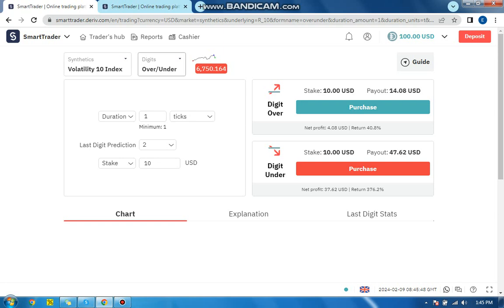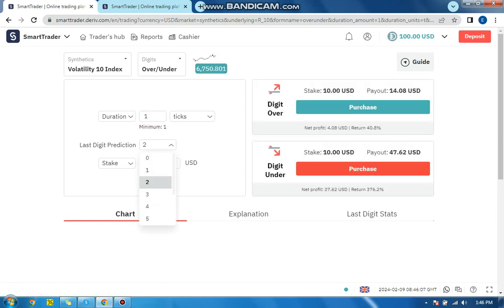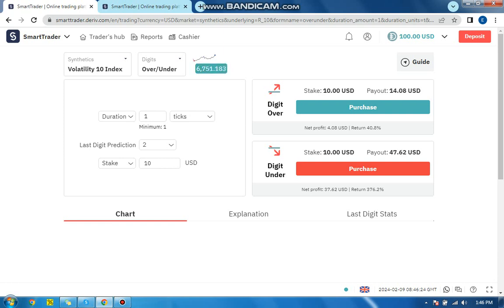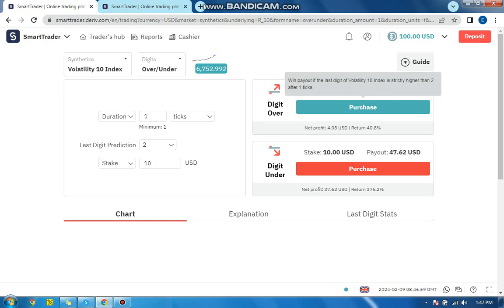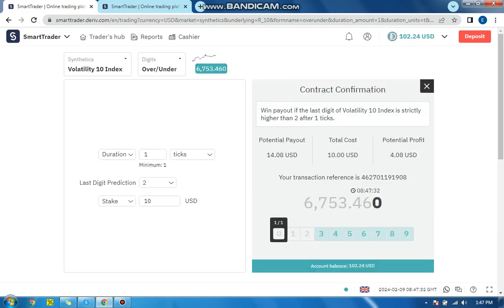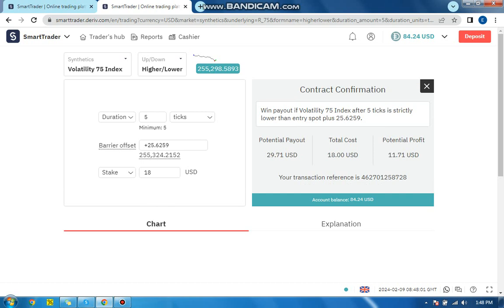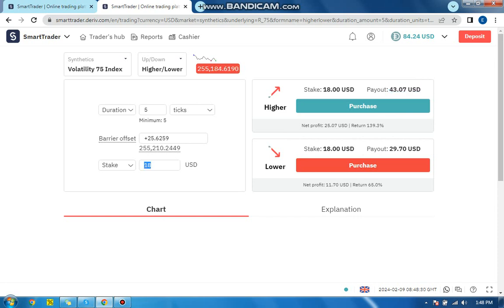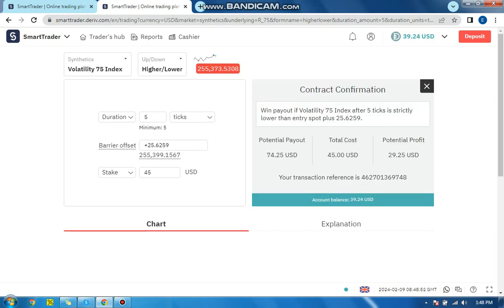How To Make Twenty Dollars From Deriv Daily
Whether you're a beginner looking to dip your toes into the world of trading or an experienced trader seeking to boost your daily earnings, this video is for you.

In this tutorial, I'll walk you through step-by-step methods that you can implement to generate a consistent income of $20 daily. From identifying profitable opportunities to managing risk effectively, I'll cover the essential aspects of trading that will help you achieve your financial goals.

Throughout the video, I'll provide easy-to-understand explanations and real-life examples to illustrate key concepts. You'll learn how to analyze market trends, select the right assets to trade, and execute trades with confidence.

Additionally, I'll discuss the importance of discipline and patience in trading, as well as practical tips for staying focused and avoiding common pitfalls that can derail your progress.

By the end of this tutorial, you'll have a solid understanding of how to make $20 every day trading, allowing you to build a reliable source of income over time.

live trading
trading live
forex trading
option trading
day trading
blox fruits trading
trading options live
intraday live trading
live trading intraday
swing trading